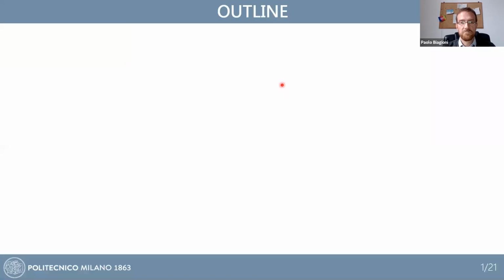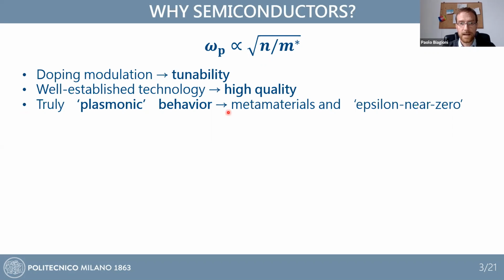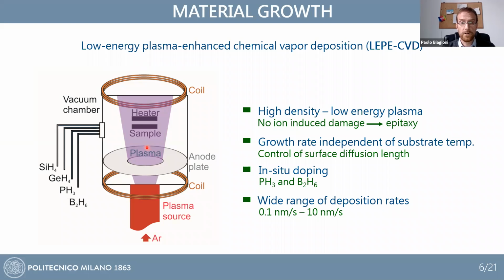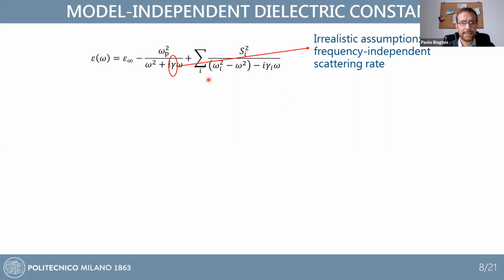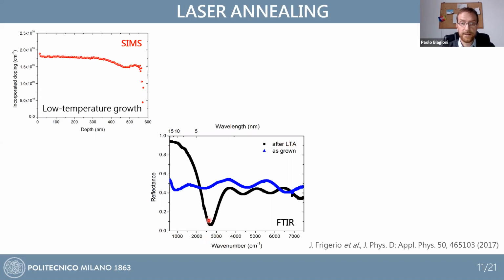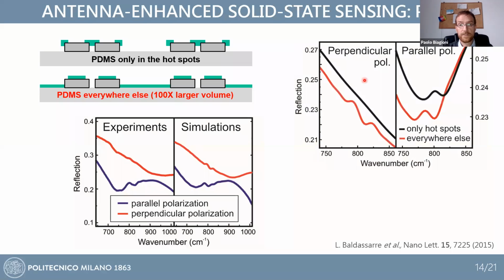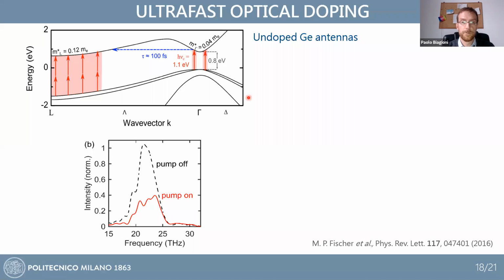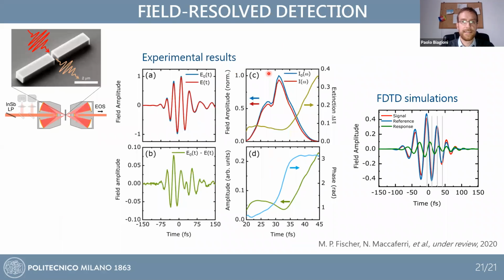MIDI S2E7: Paolo Biagioni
Semiconductor mid-infrared plasmonics